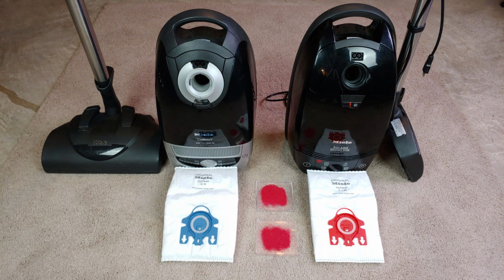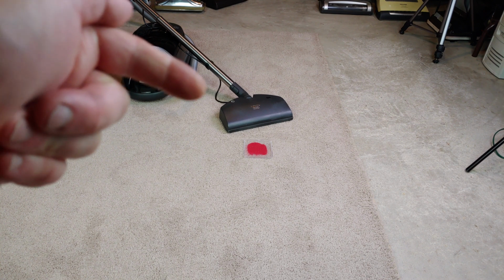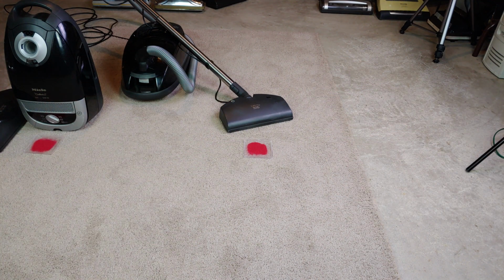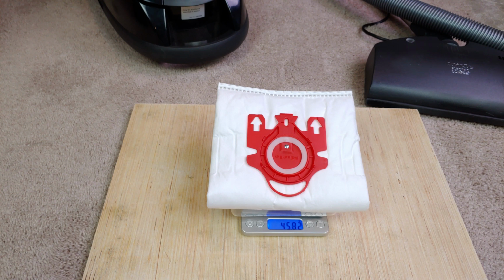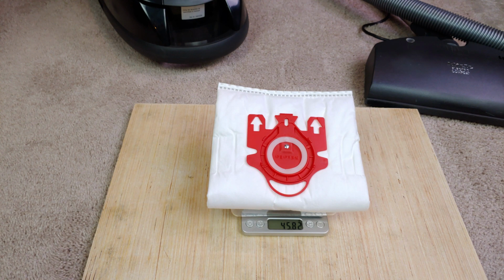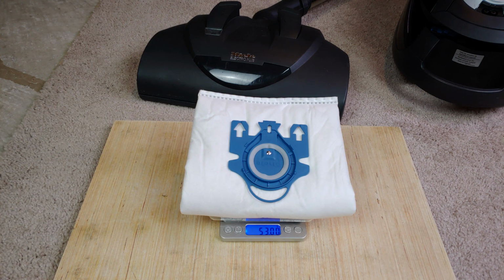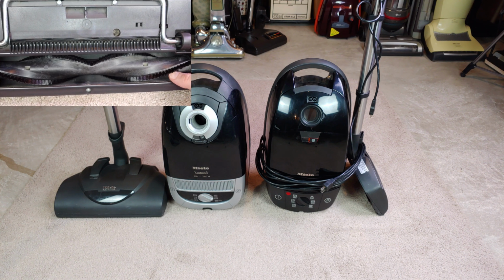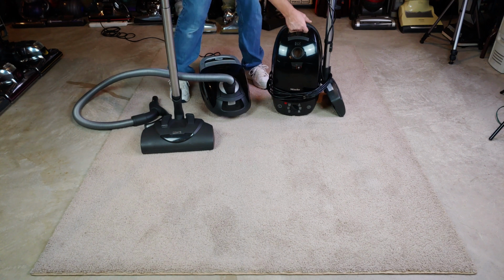Miele Solaris Versus Callisto Two Cycle Sand Test | One BIG Winner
This test really shows the massive difference between the SEB213-2 and SEB228 power nozzles more than anything else. If you have sand, definitely get the SEB228 PN.